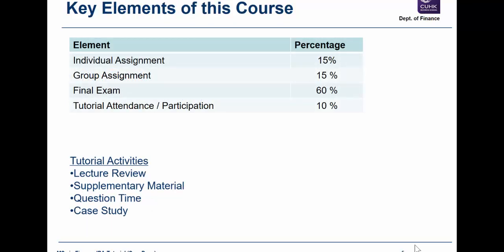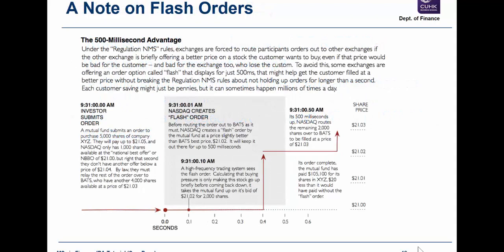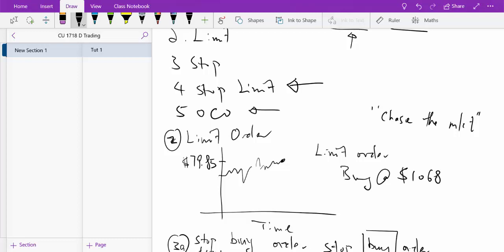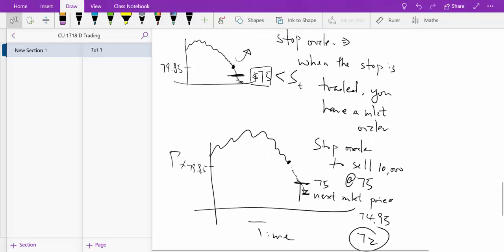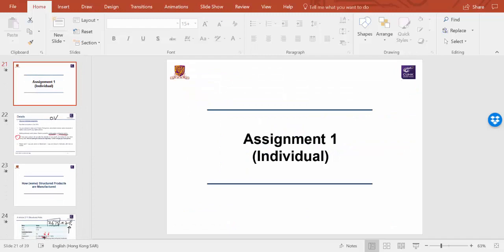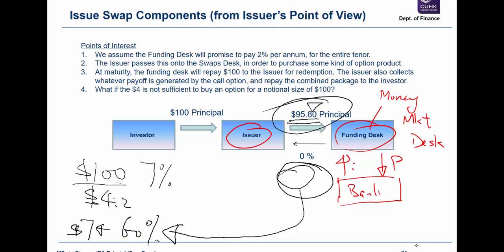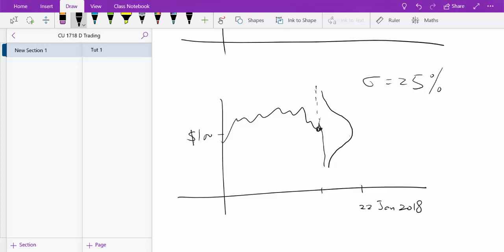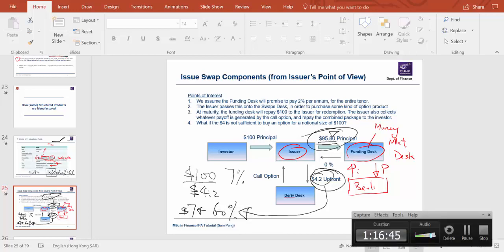D Trading Tut 1 20171222